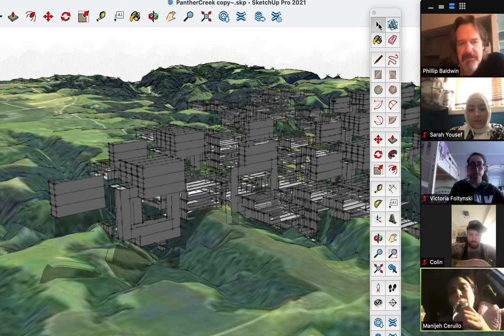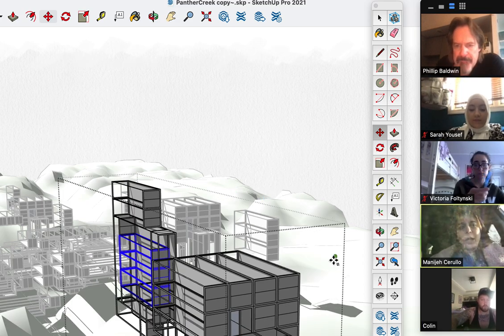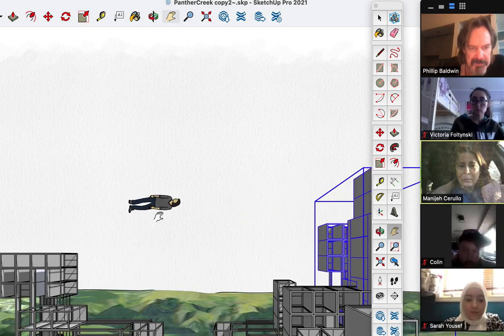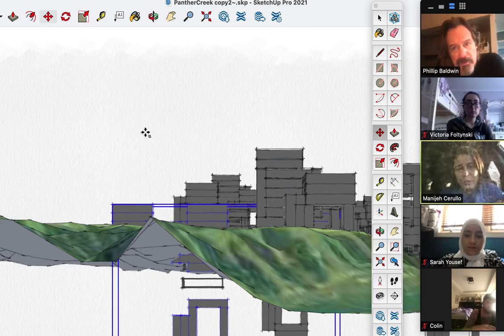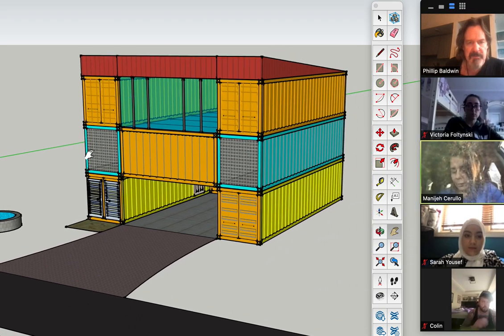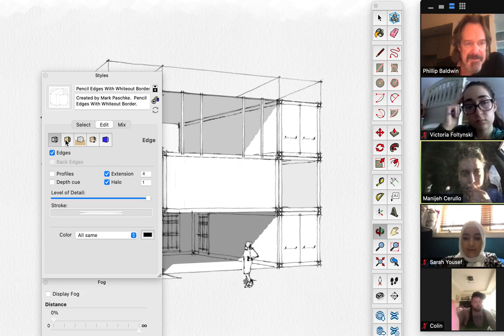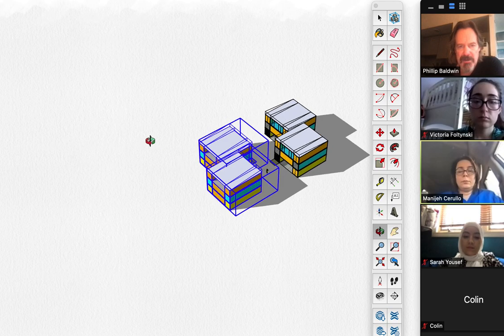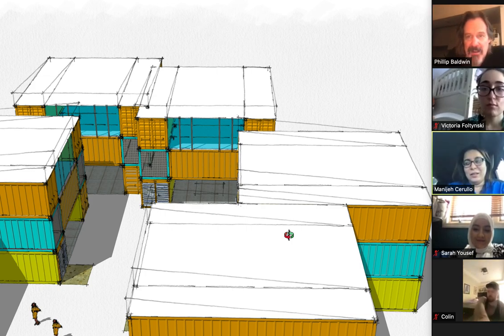SKETCHUP BOOTCAMP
A bootcamp session in sketchup for my URBANISM, INTERNET, COVID CLASS.